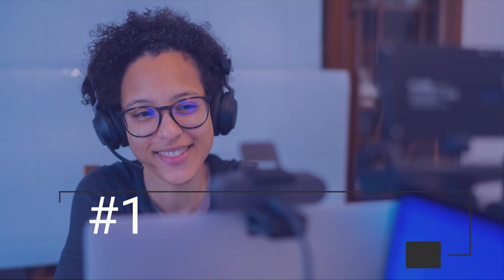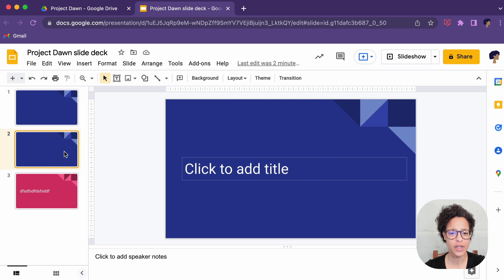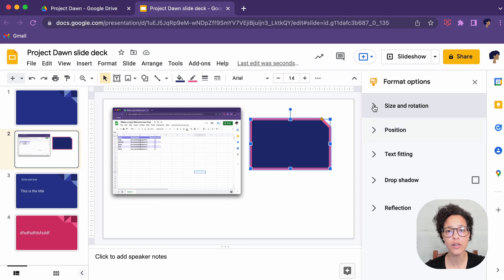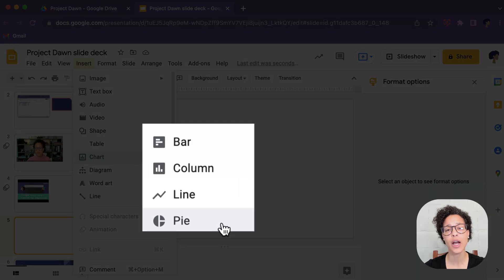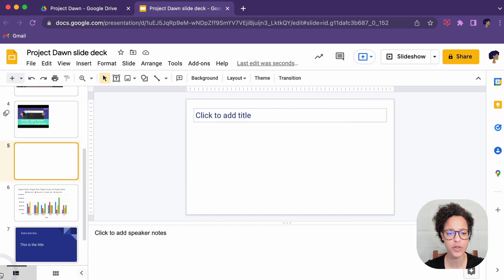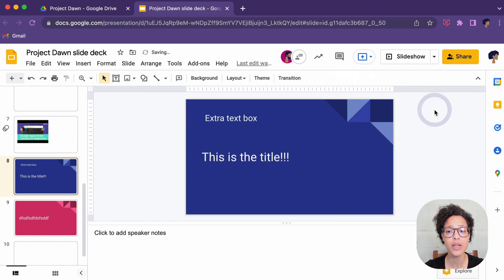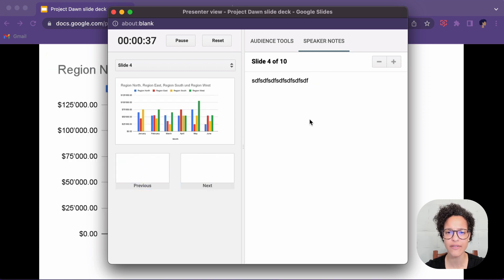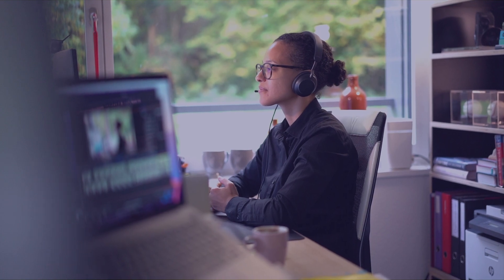Google Slides for Beginners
In this video you will learn everything about Google Slides for a beginner to use it successfully.

The video is divided into the following chapters.
00:00 Intro
00:06 #1 Create a new presentation
02:08 #2 Add and edit content
09:56 #3 Create and arrange slides
11:07 #4 Share presentation
11:38 #5 Collaborate on presentation
13:09 #6 Print and download
14:38 #7 Give a presentation

👉🏽 If you're interested in leveling up your Google Workspace skill shave a look at our online course